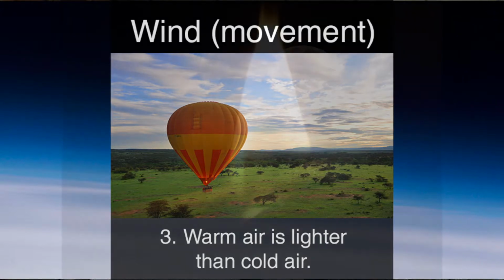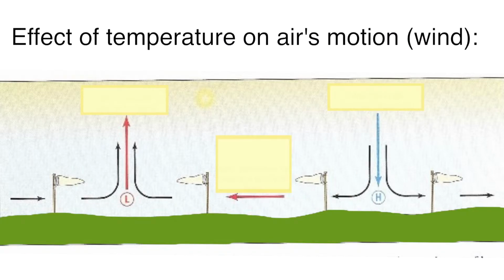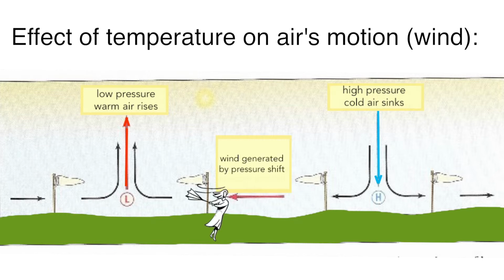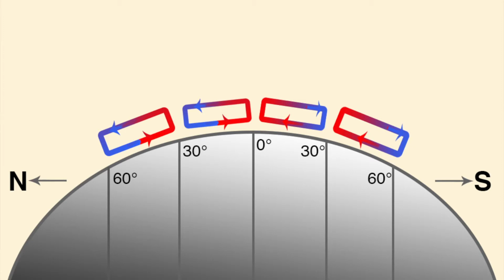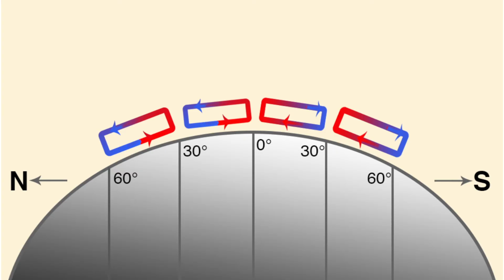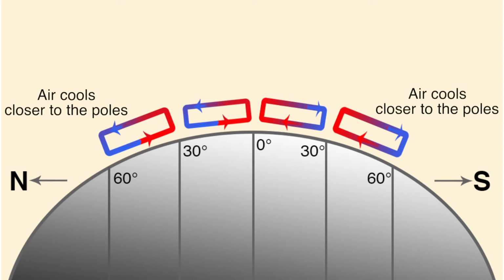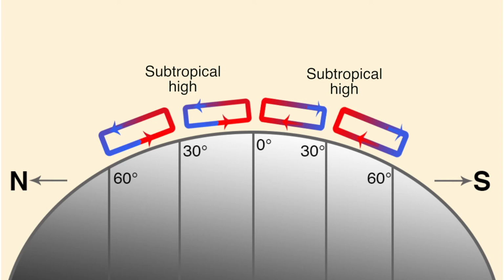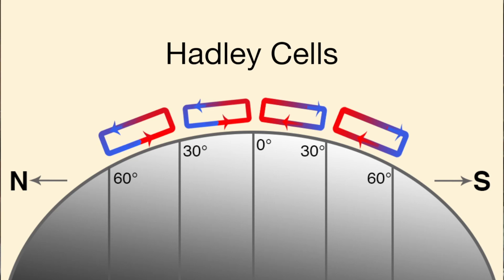Lecture 2 Part 2